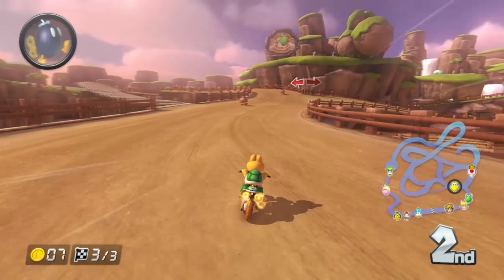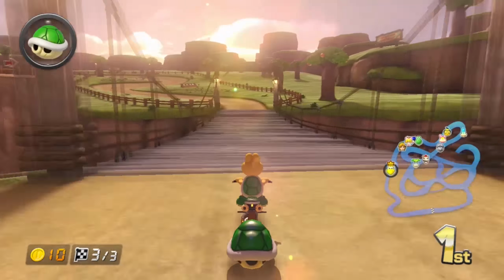Lets Play Mario Kart 8 Part 6- Leaf Cup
We're just over the half-way mark. Lets keep going!